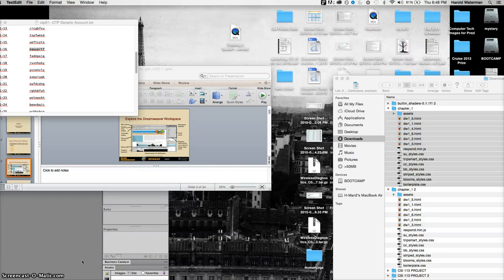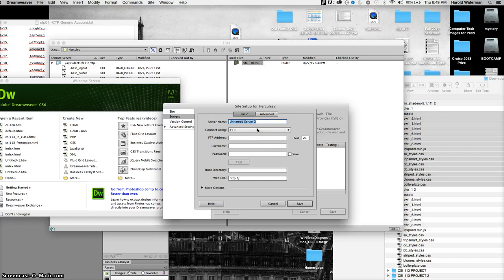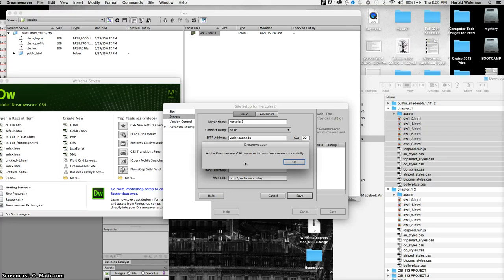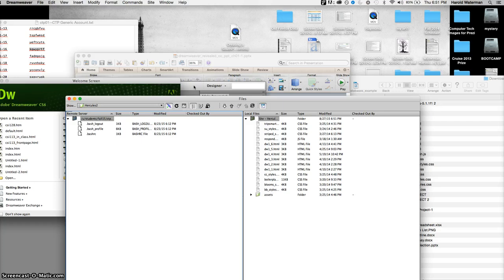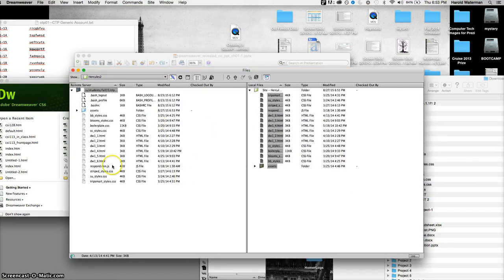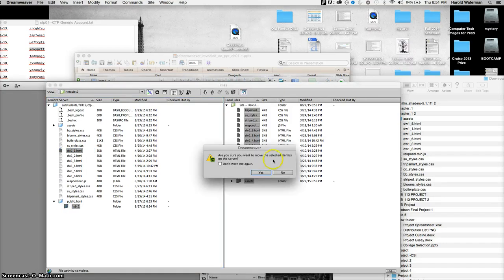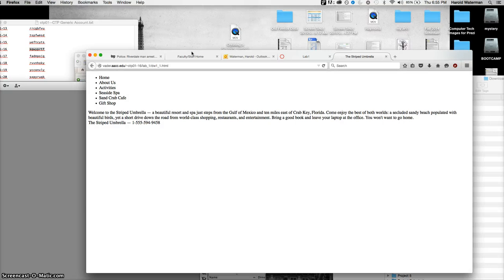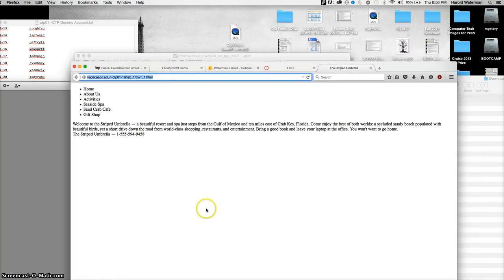Uploading your files to the server